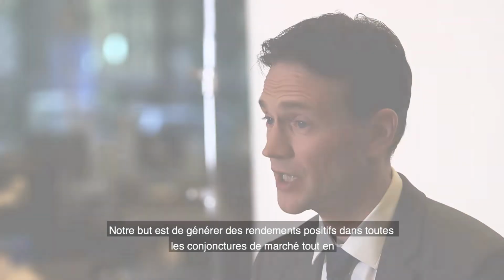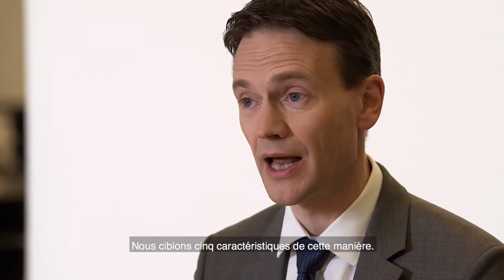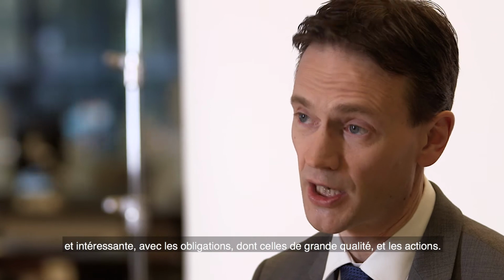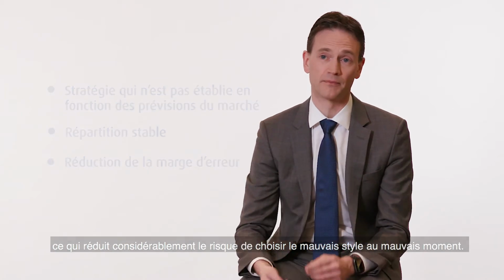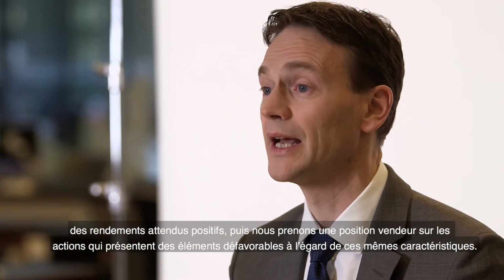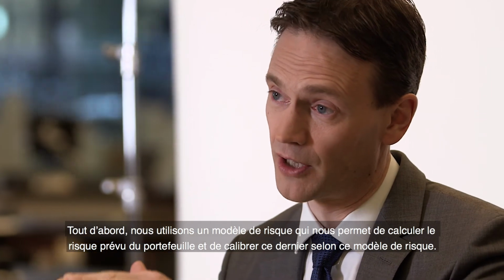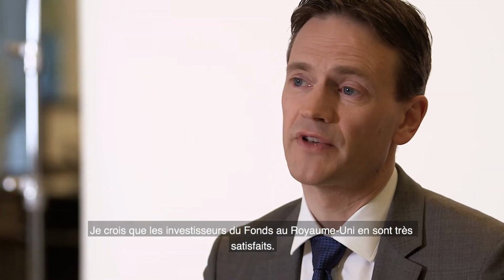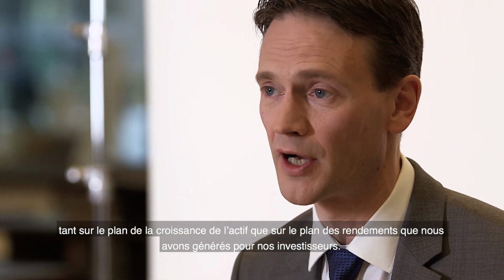Fonds D'Action Mondiales Neutre au Marché BMO Gestion D'actif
Apprenez comment générer des rendements absolus en modifiants les différents styles d’investissements